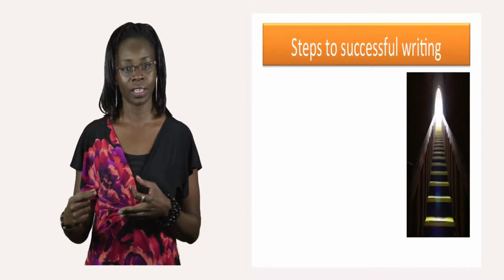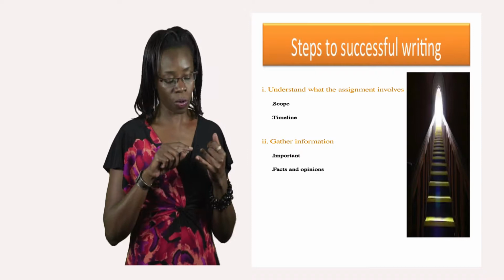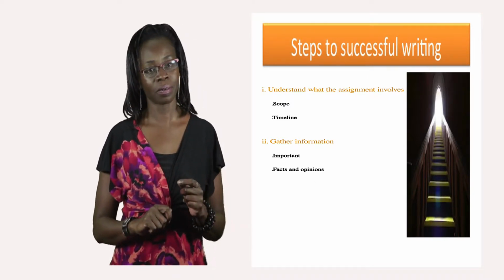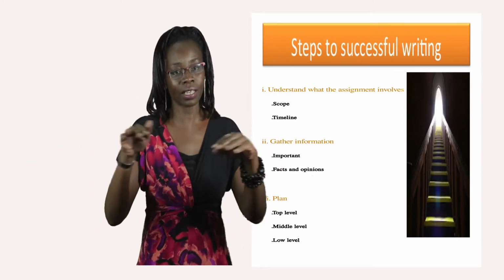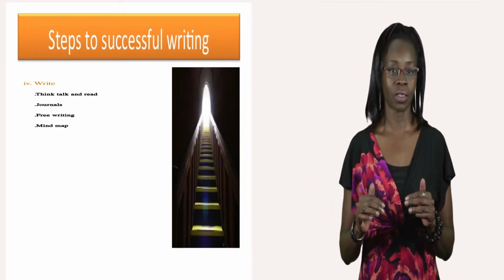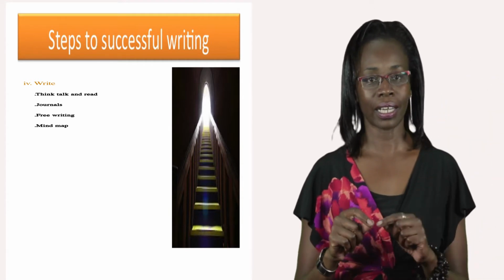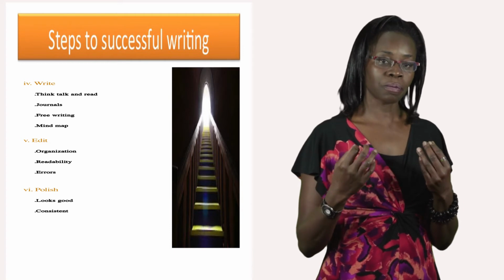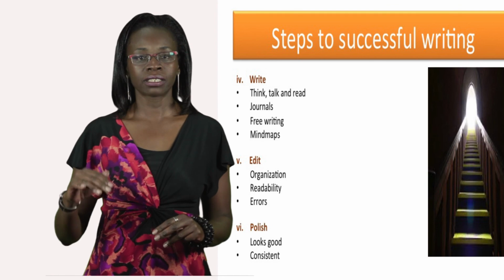Steps to successful writing